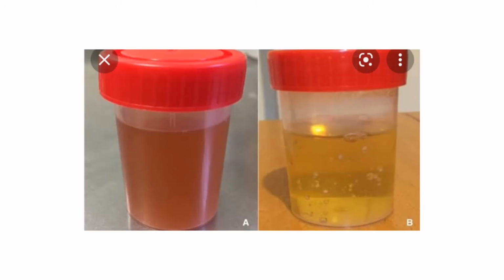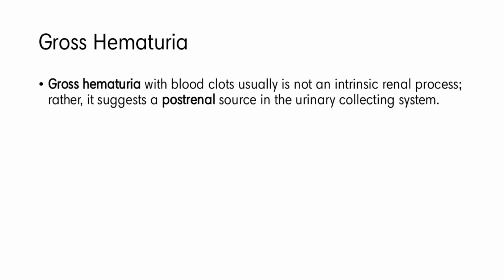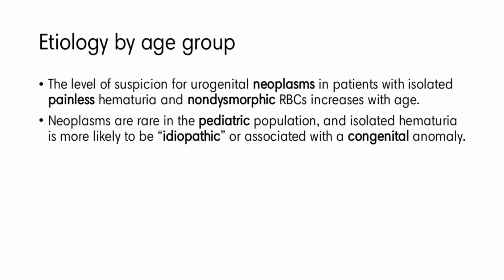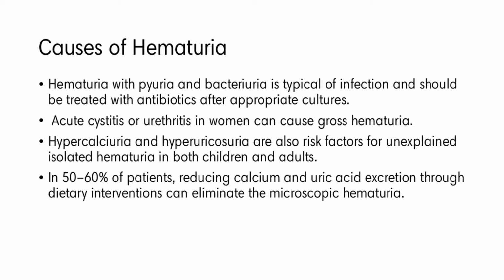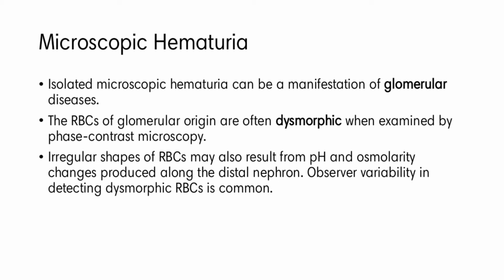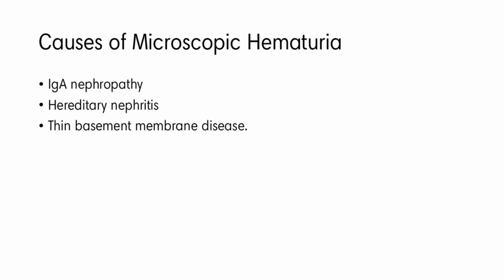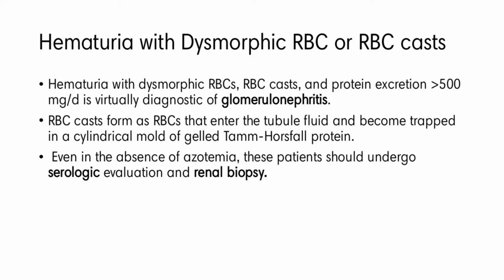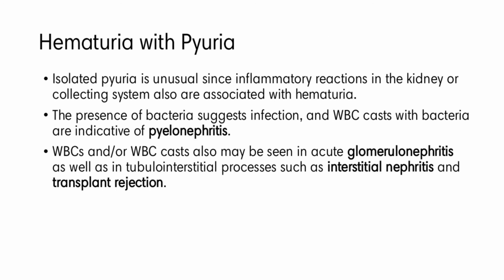Approach to Hematuria